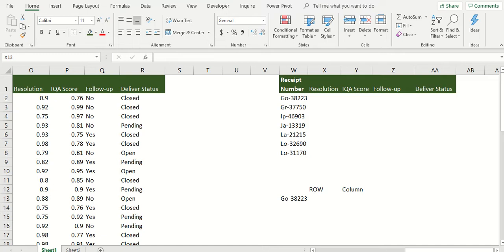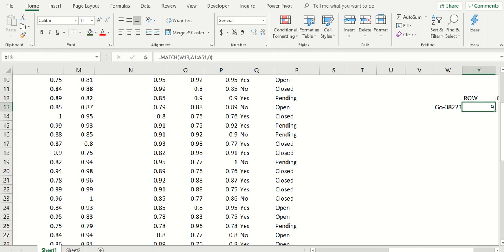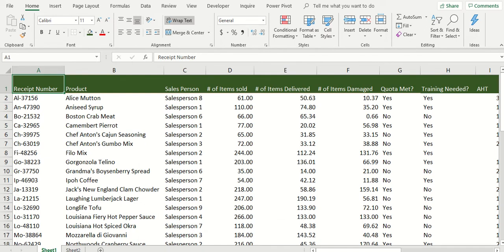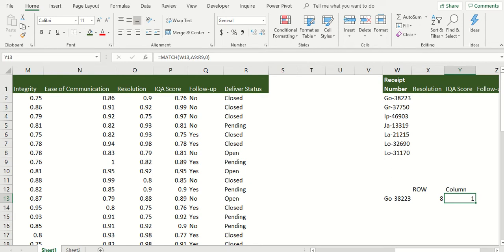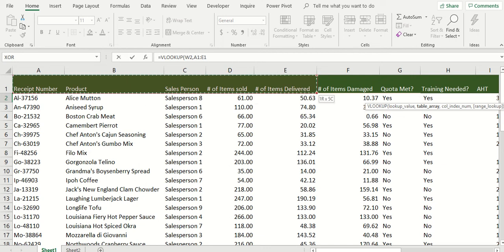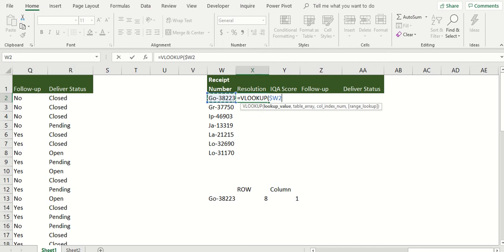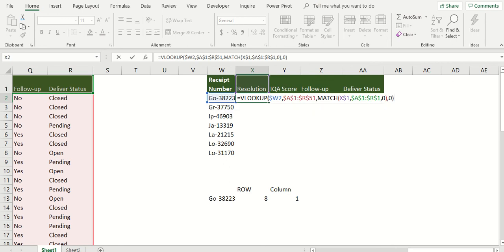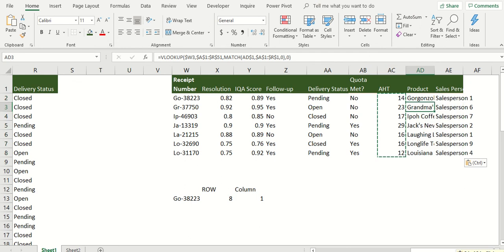Vlookup and Match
It is easier to use VLOOKUP with the Match function. It will automatically update your data based on your lookup values.